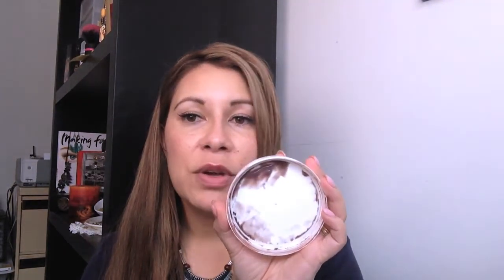Favourite Hair Products (+fail) 2013 & Update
Hi All,
2013 was a big hair year for me as I tried two types of Keratin smoothing treatments as well as a bunch of new products.  I also tried foils again and different types of toners.

Items shown:
- Trichovedic Hair Wisdom Shampoo + Conditioner
- Trochovedic (peppermint) hair shampoo
- PH (perfect hair) Charcoal Treatment
- Celique blonde shampoo
- John Freida sheer blonde color renew mousse
- Teraz Shine leave in conditioner
- David Babaii Blow Out b/d spray
- Tangle Teezer Comb
- Tangle Tonic by Glammar
- Trichovedic Argan Oil